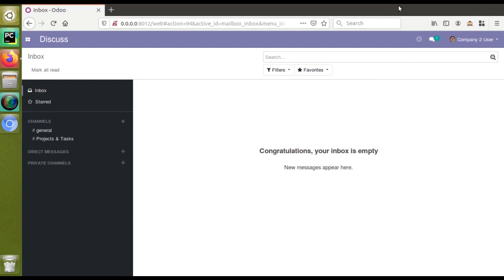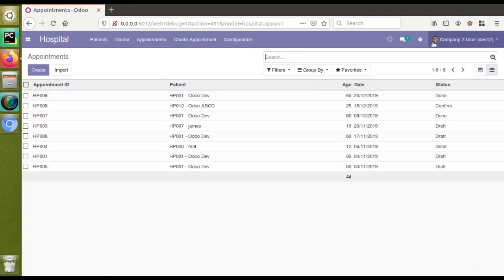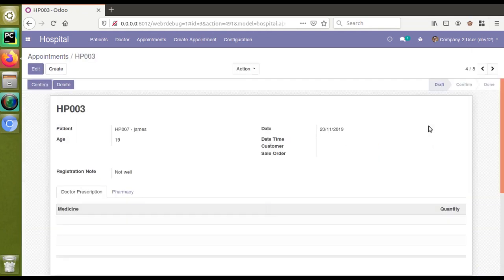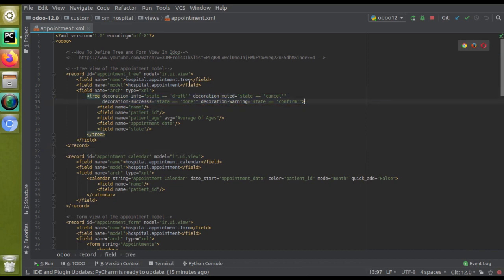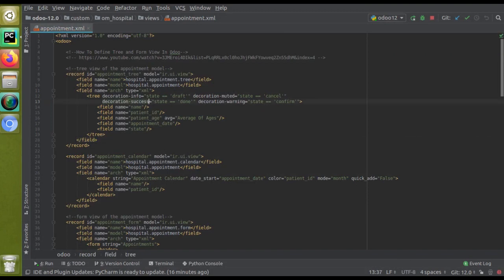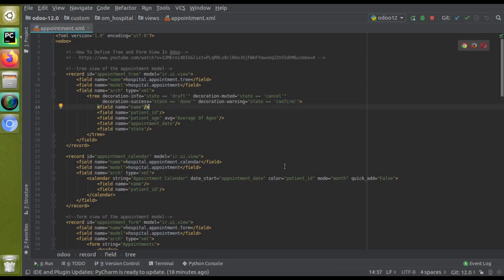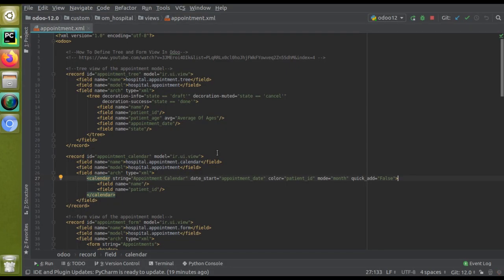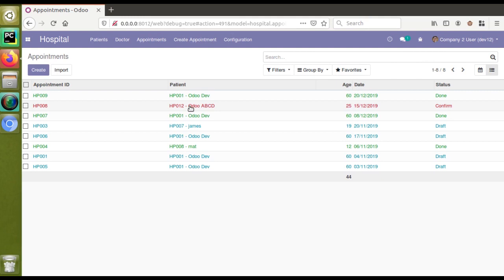How To Give Color For The Tree View in Odoo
How to give color for the tree view in Odoo. Steps to color the records in odoo tree view. How to color the records in Tree view. Color records in odoo list view. How to use decorations to give color for the records in Tree view of Odoo.